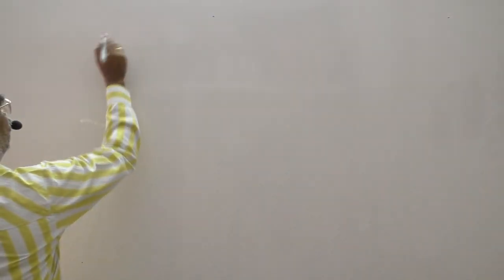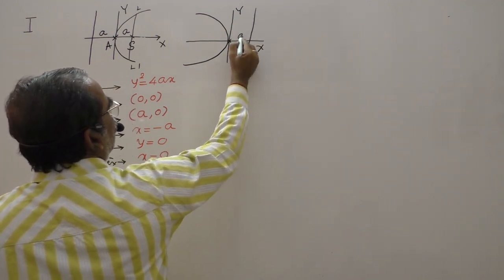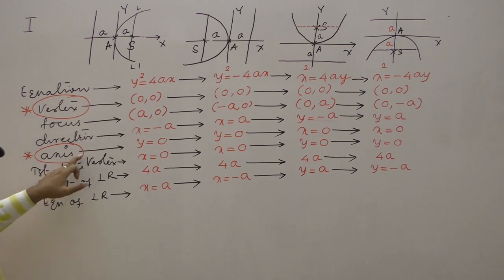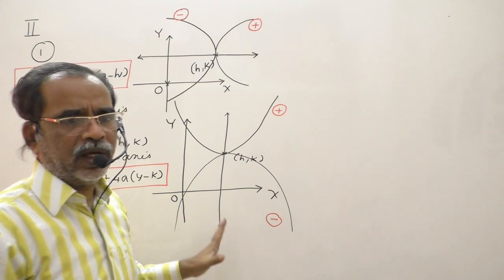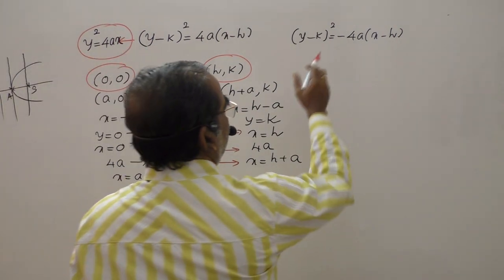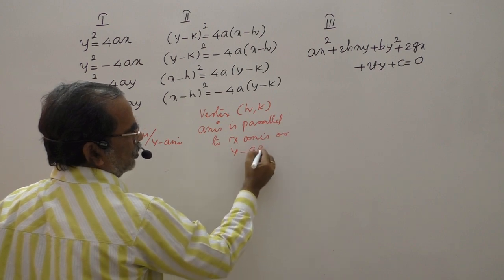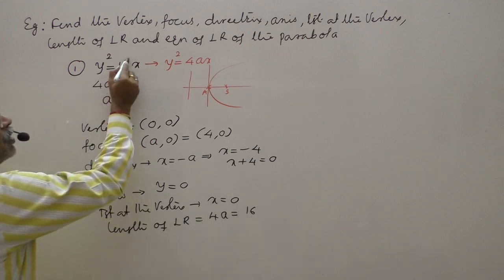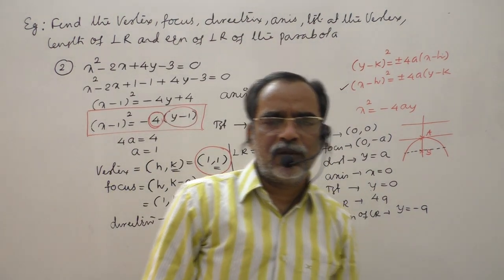PLUS TWO MATHEMATICS BY KVN |CONCEPT OF PARABOLA -2